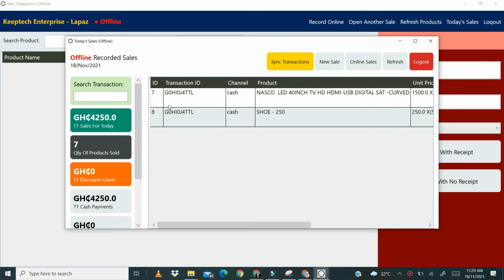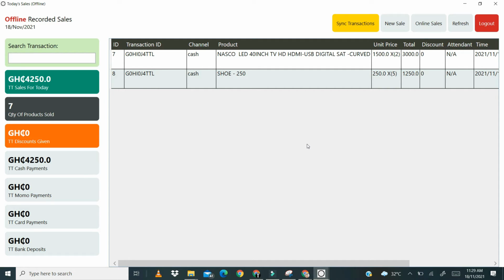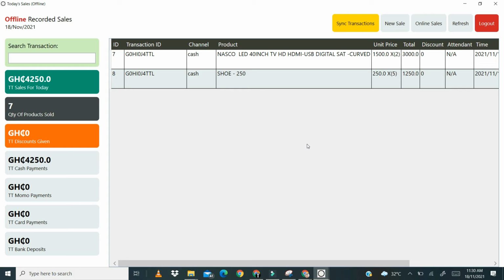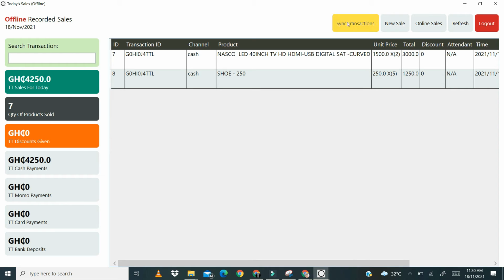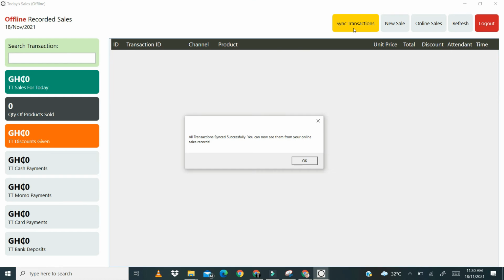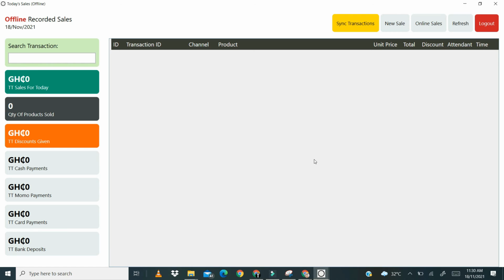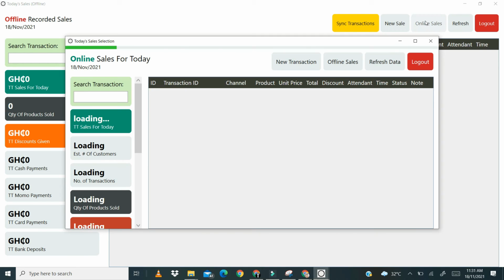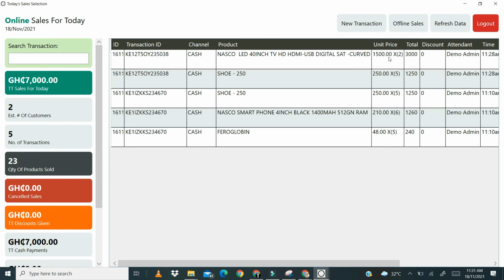Sumundi Keepsales Tutorials - P121: How To Sync Your Offline Transactions To Your Online Accounts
This is a video to illustrate syncing your offline transactions back to your online accounts on sumundi keepsales desktop app.